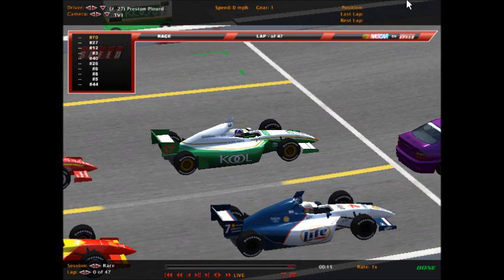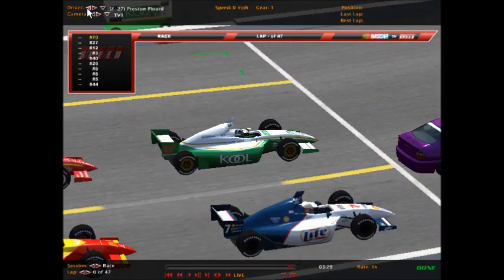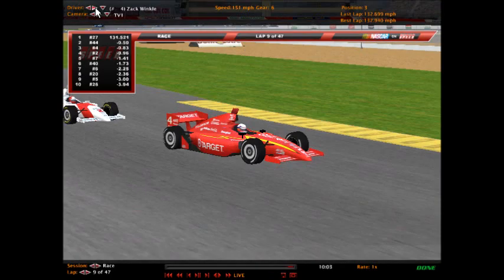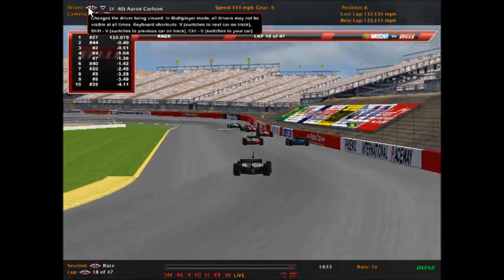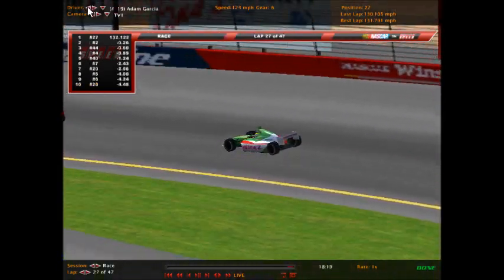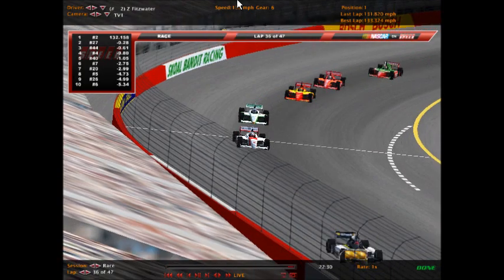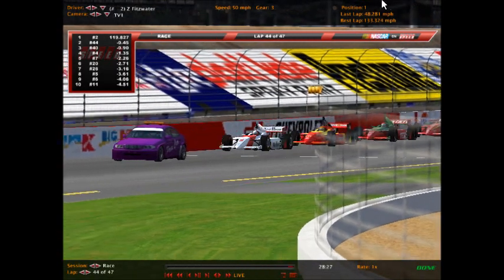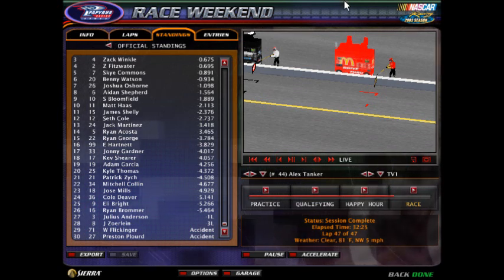NNSCRA Mobil 1 Indy Car Series; Season 2; Race 1; PHOENIX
After a 2 year absence from the NNSCRA; IT'S BACK!!!  As we get set for race #1 at Phoenix.